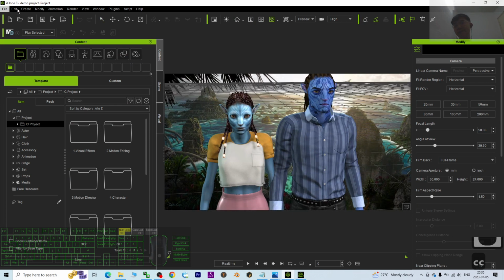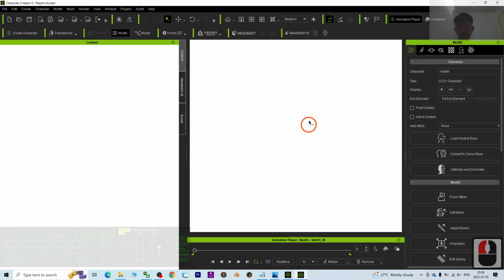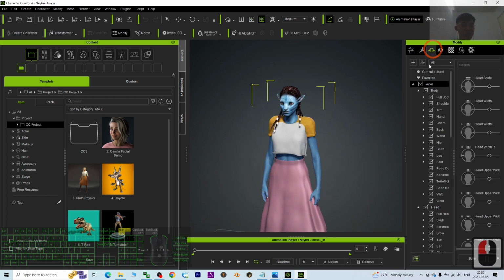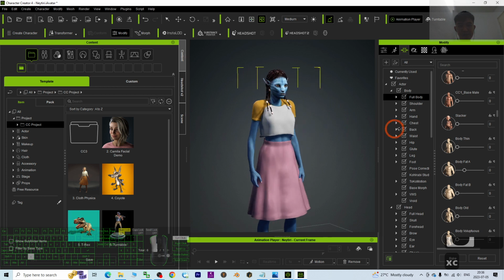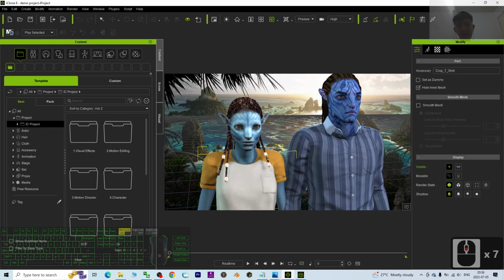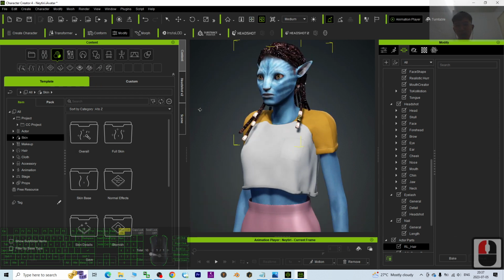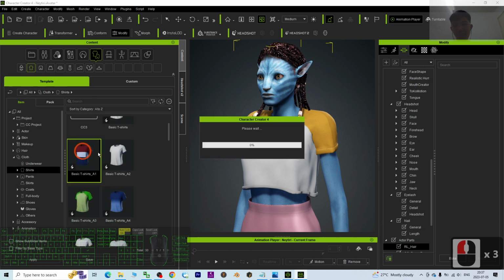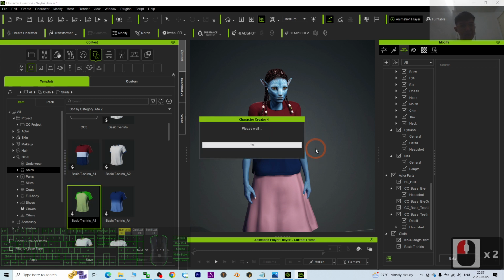Jake Sully & Neytiri - Character Creator 4 - Free CC Avatar + Body Shape & Clothing Demo - iClone 8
Hey, everyone! I'm thrilled to share with you my latest creations: Jake Sully and Neytiri from Avatar, made using Character Creator 4 (CC4) by Reallusion. The best part? You can download them for free!

In this video demo, I'll show you how to customize these avatars to your heart's content using CC4 and iClone 8. To get started, make sure to grab the software:

Watch as I demonstrate how to change their body shape using CC4's powerful morphing tools. Plus, I'll guide you through the process of outfitting them with different clothes, giving you endless possibilities for personalization.

But that's not all! You can also explore a wide range of software, content, and plugins available for iClone 8 and Character Creator 4. Check out the official link below to access everything you need for your 3D projects:

Feel free to unleash your creativity and let your imagination run wild with these powerful tools by Reallusion. They're perfect for your 3D modeling, animation, and game development projects!

I'm Freedom, the creator behind Freedom Arts 3D. You can find more exciting content like this on my YouTube channel, Freedom Arts - 3D Animation & Game Developer.

Thank you for your continuous support, and let's have a blast with 3D modeling, animation, and game development! Enjoy!

Your friend,
FREEDOM